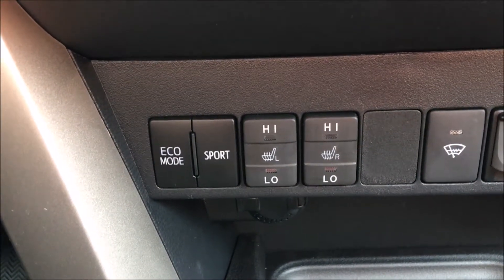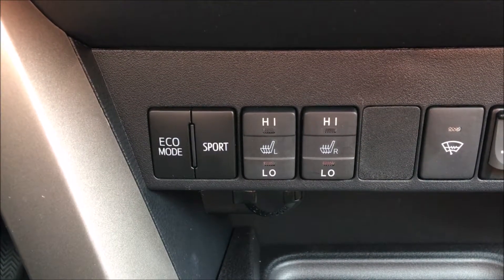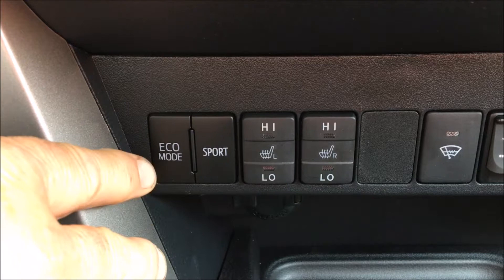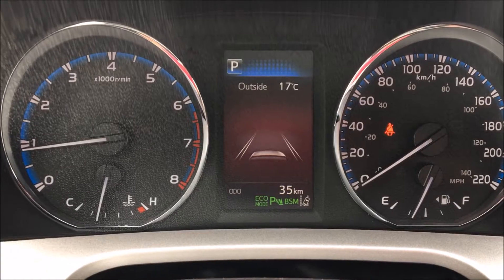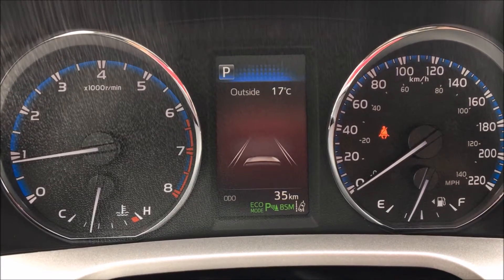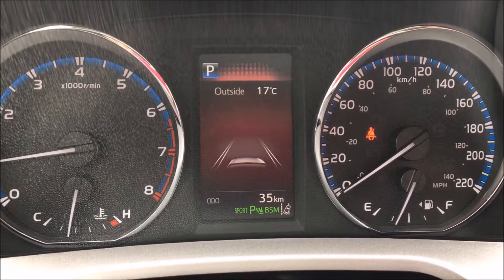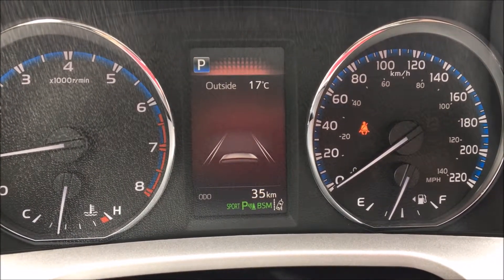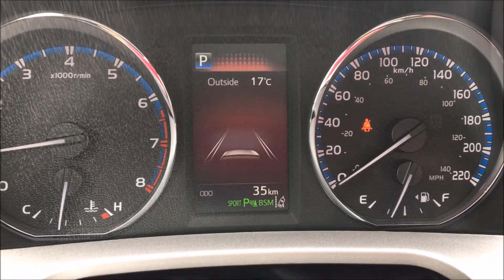Ever Wonder About Your Toyota’s Driving Modes?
Check out this short video with Alberni Toyota Product Advisor, Denis, and learn when to use Sport, Regular and ECO mode!